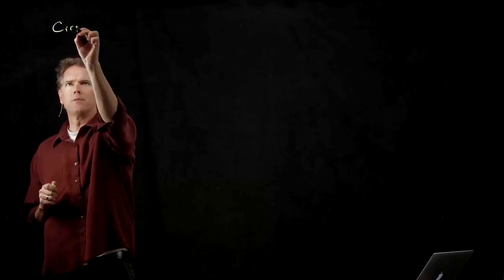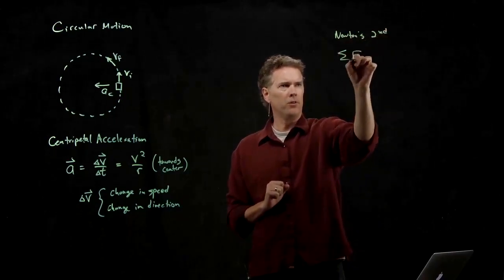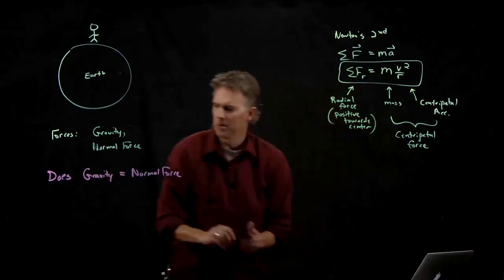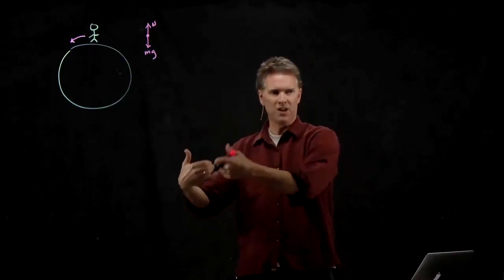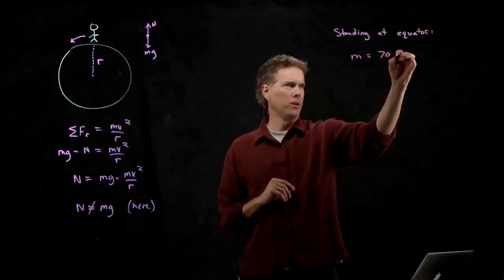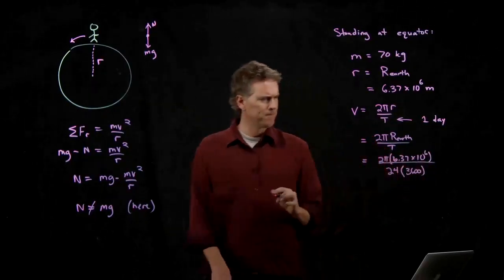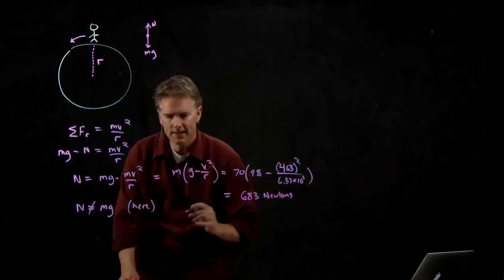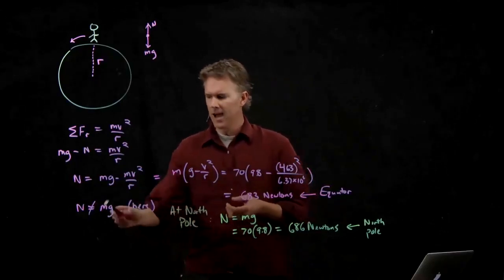Does the Earth Push up on Me Equal to mg? | Physics with Professor Matt Anderson | M8-02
It seems like it must, right?  I mean, you're not falling towards the center of the earth.  Or are you?